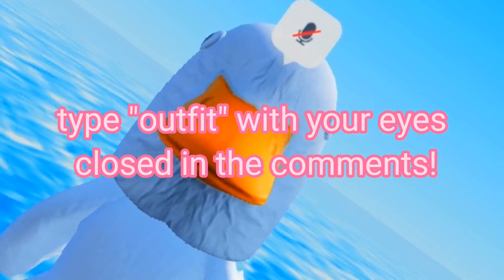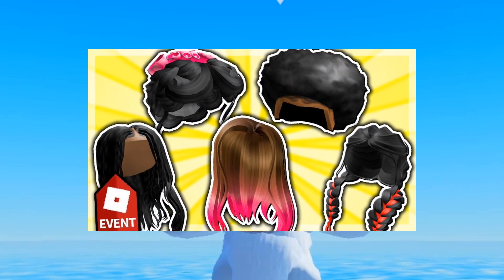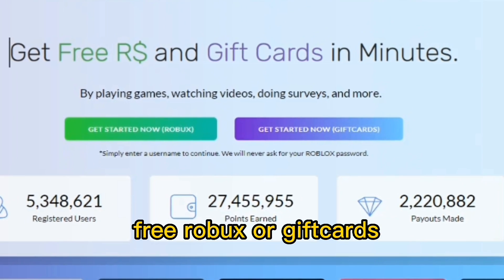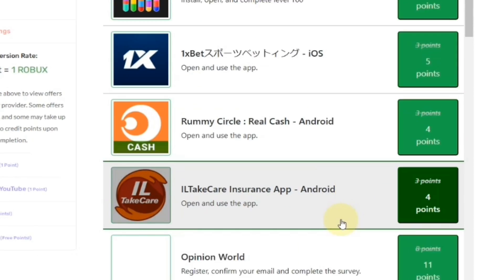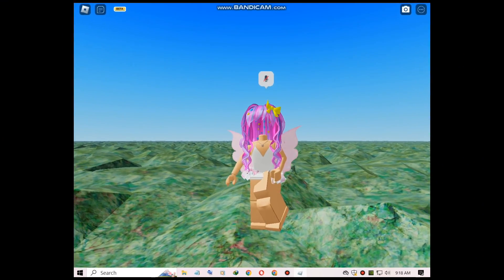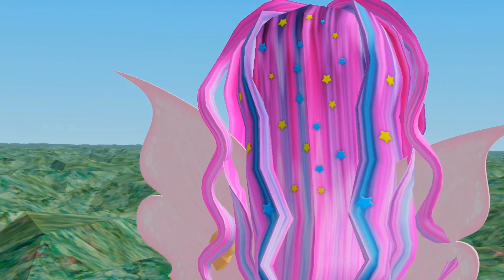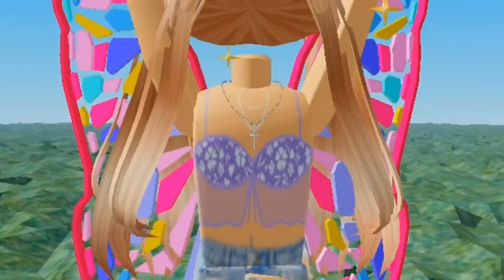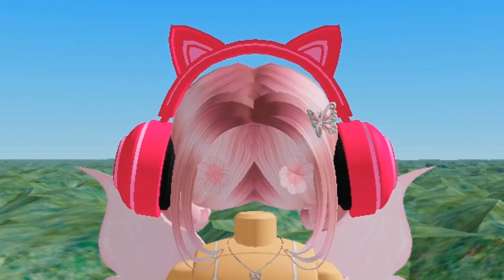*NEW FREE HAIR* AND ITEMS ROBLOX 2023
HEY GUYS! today I'll be showing some really cool roblox hair! Make sure to watch until the end.

More hair!